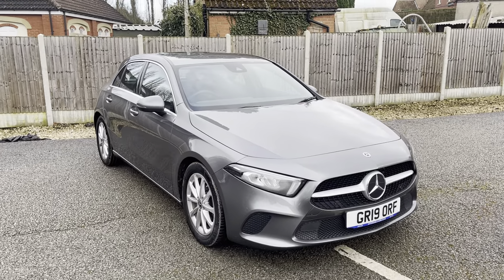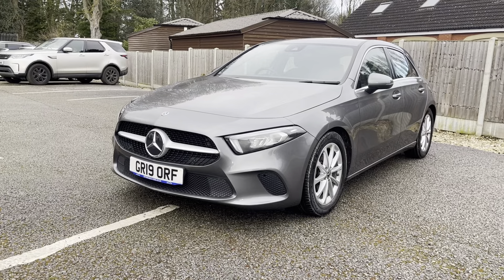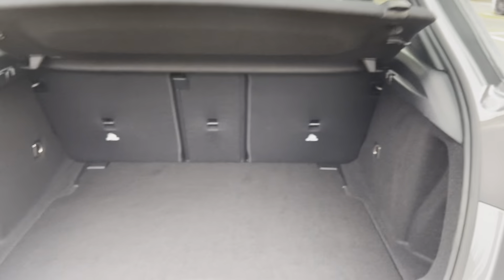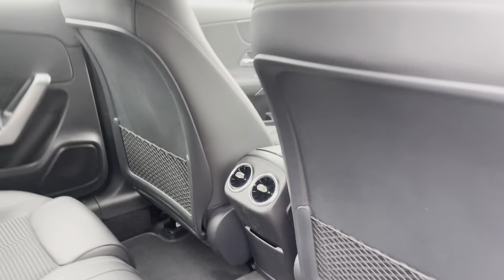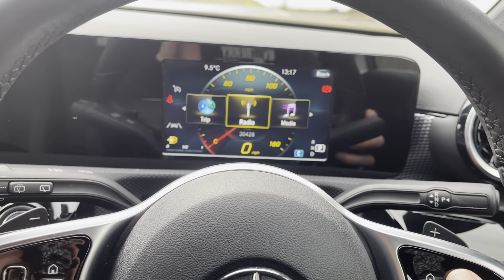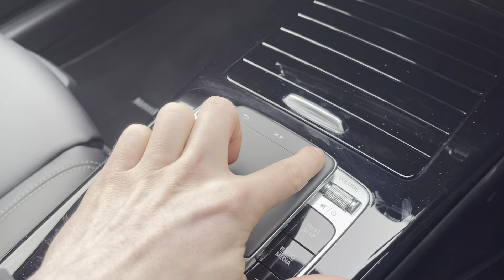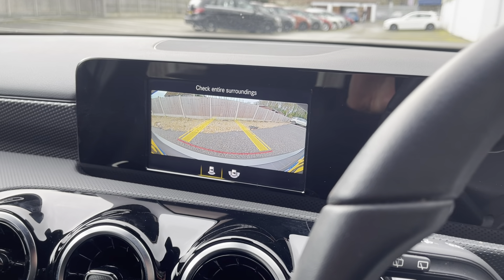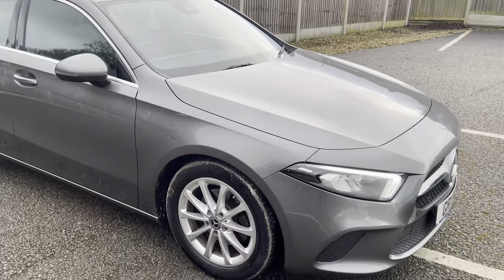ON SALE: £19,600, MERCEDES A200 Sport 5dr Auto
SPECIFICATION TO INCLUDE:

Mountain grey metallic paintwork, Black artrico leather/cloth interior, Sports front seats, 17" multi-spoke alloys, Satellite navigation, DAB, Bluetooth, LED headlights, Virtual cockpit, Lane keep assist, Dual zone climate control, Keyless start, Cruise control/speed limiter, Reverse camera

SERVICE HISTORY:

3 x Services up to 23K miles